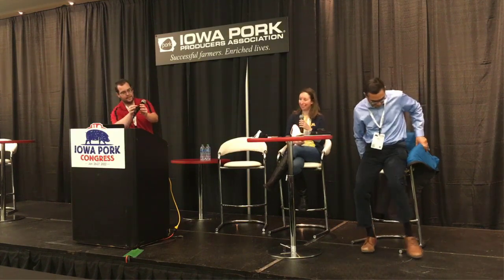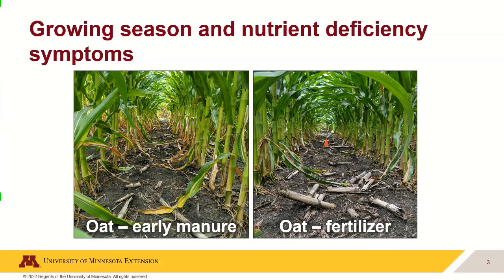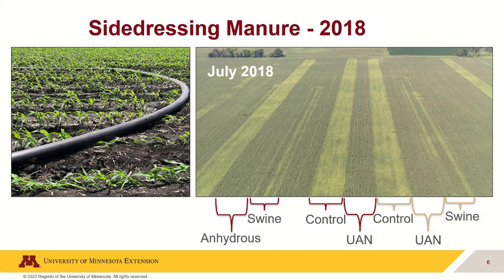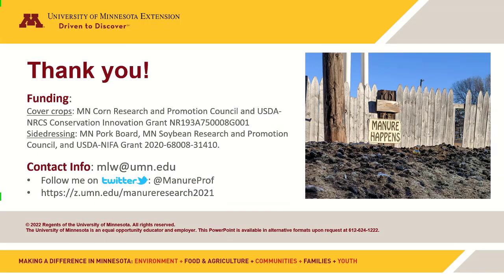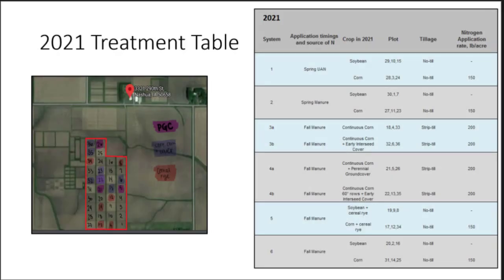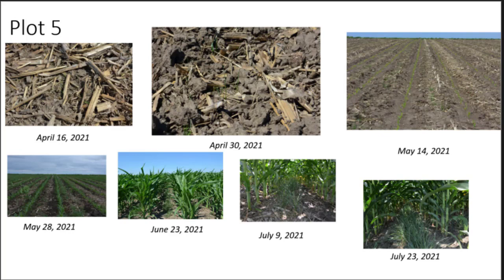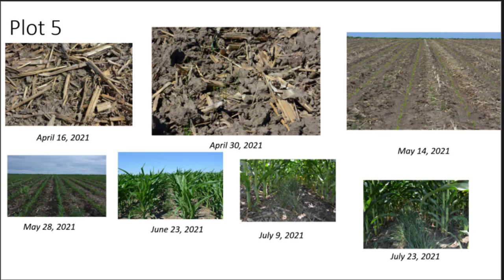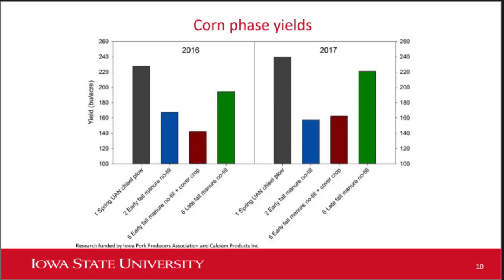Panel - Manure Application & Cover Crops: Panel Discussion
Manure Application & Cover Crops: Panel Discussion - Dr. Melissa Wilson (University of Minnesota) and Dr. Raj Raman (Iowa State University) - Moderator: Dr. Dan Anderson (Iowa State University)

From the 2022 Iowa Pork Congress, held January 26 - 27, 2022, Des Moines, IA, USA.